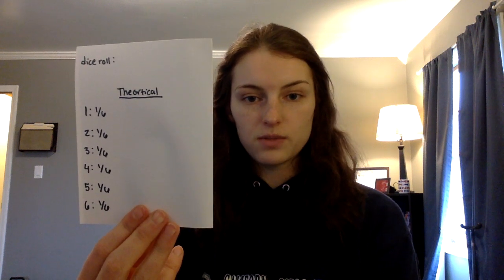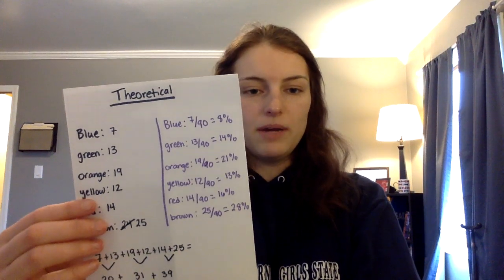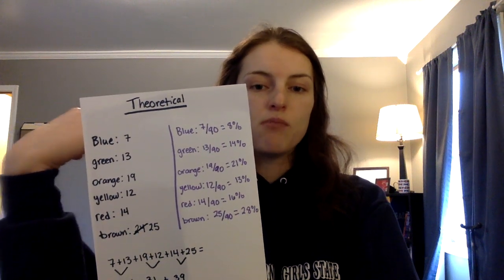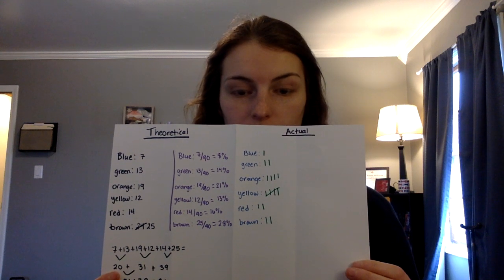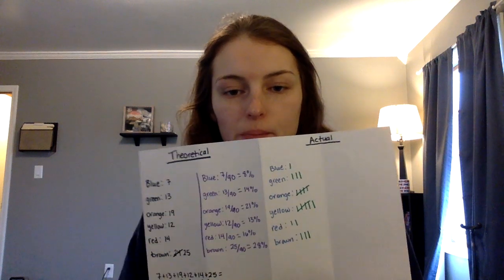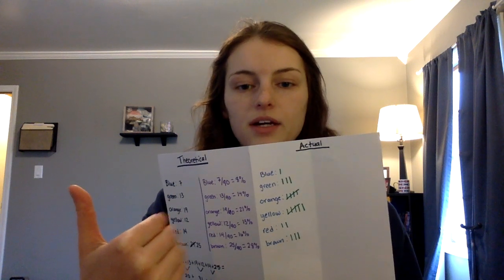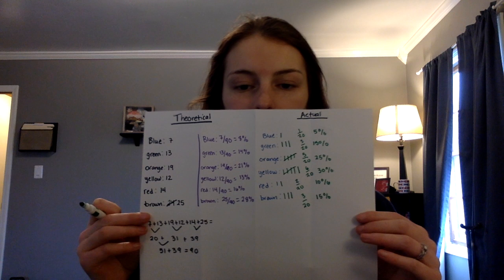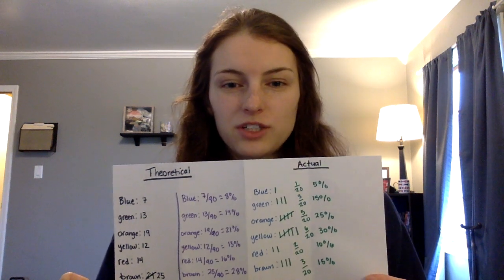Theory or Actual? Probabilities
Decided if probabilities occur in real life as predicted by math!